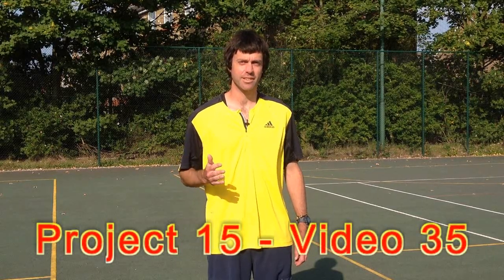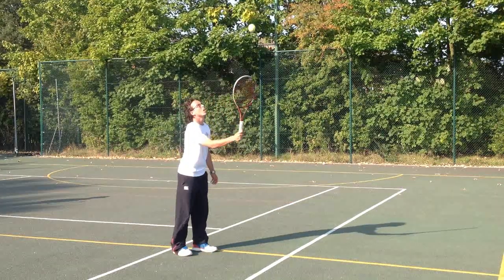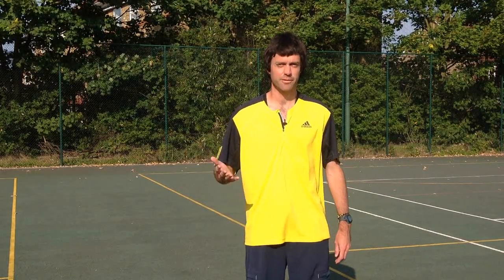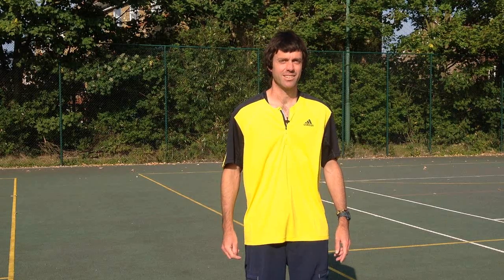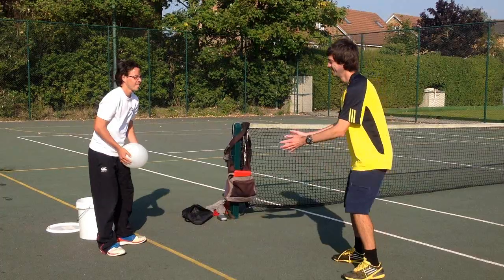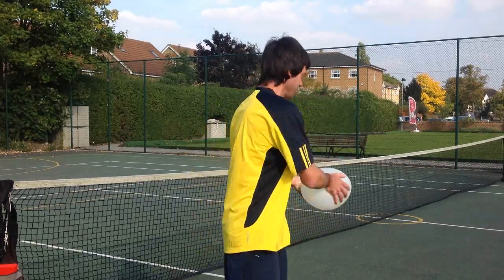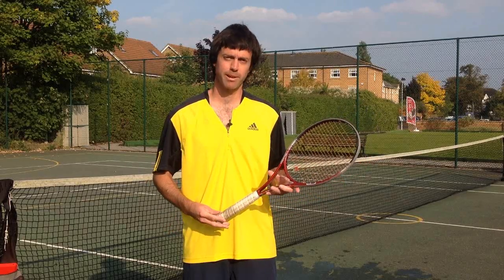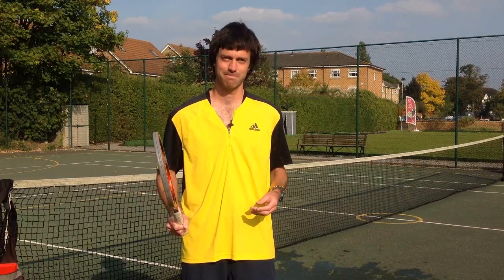Tennis - Drop Volley and Drop Shot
This video takes a look at the technique for hitting effective drop volleys when at the net, and also effective drop shots from further back in the court. Project 15 Video 35